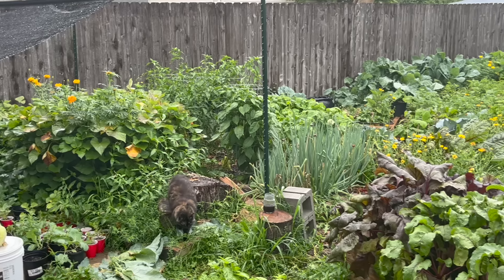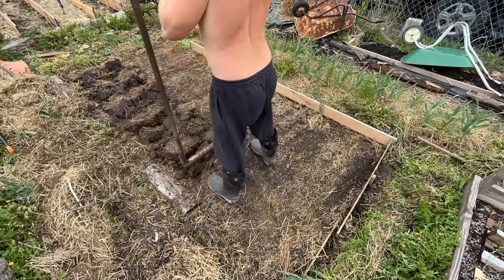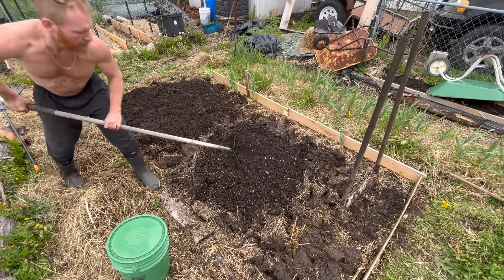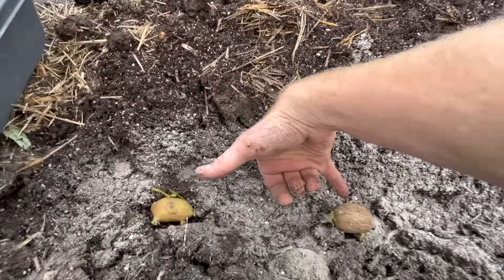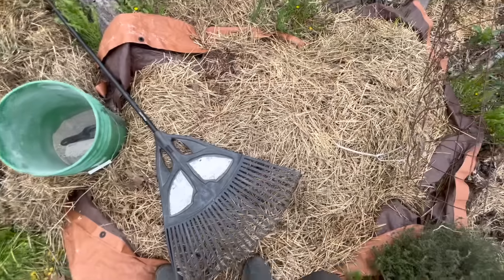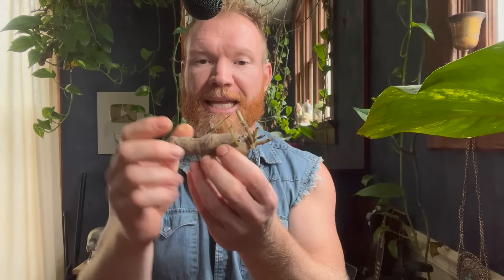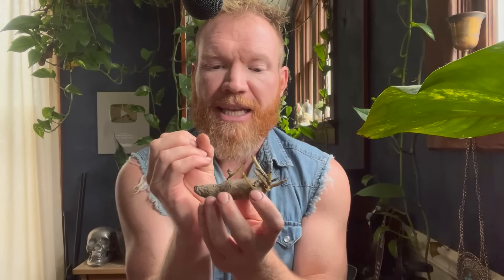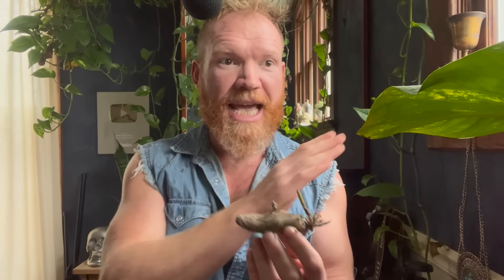Planting Potatoes For Maximum Storage Life - Stay Fresh All Winter Long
In this video I give you the two greatest tips on how to grow potatoes so they store all winter long!!

If you guys want the Viking Granular Fertilizer I still have some of the 33lb buckets available... the price is $125 for the bucket but if you want me to ship it to you its $170 all in. make the payment to either the PayPal, Venmo or Cash App links below and give me your address and I'll ship it out to you.

USE THIS LINK TO SHOP ON AMAZON AND THIS CHANNEL WILL GET CREDIT FOR IT! THANK YOU!!

 It's FREE it's like a chat room for The Viking Tribe where you can connect and exchange ideas with other like minded people all across the world.

{{{{{{{  Local Worm Farm Soil Building Kits }}}}}